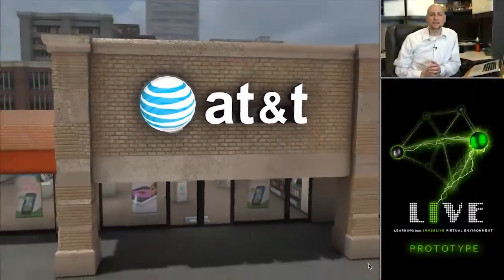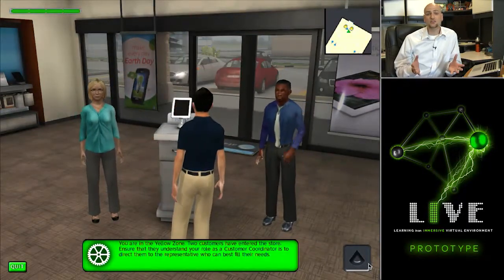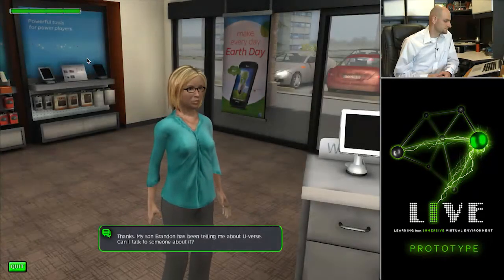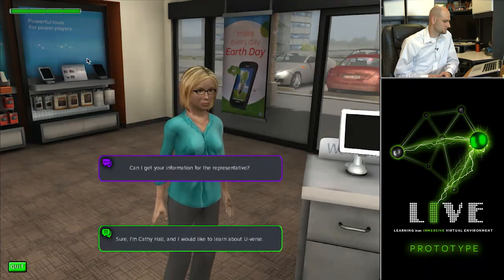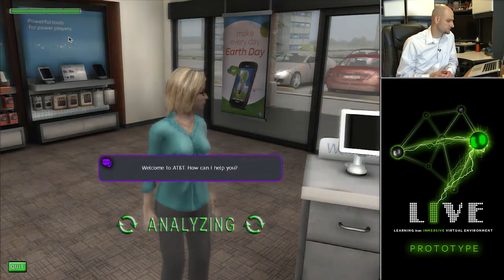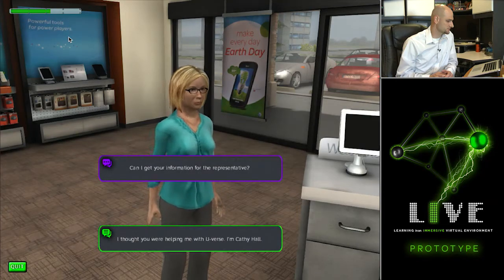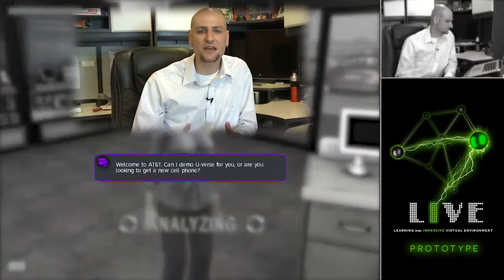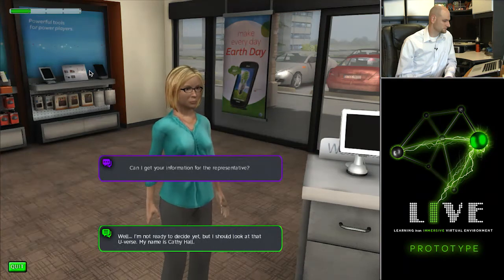AT&T "LIVE" Speech API Demo (Long)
Get a detailed demo of AT&T Speech APIs' branching technology, and how the APIs can discriminate among the different sentences that the presenter, Brandon Smith, speaks. Background: the Learning Architecture & Design Solutions group at AT&T implemented AT&T Speech APIs (Speech to Text and Text to Speech) into their "Learning in an Immersive Virtual Environment" (LIVE) application using the popular game engine Unity. This video also highlights the male and female voices available in the Text to Speech API.